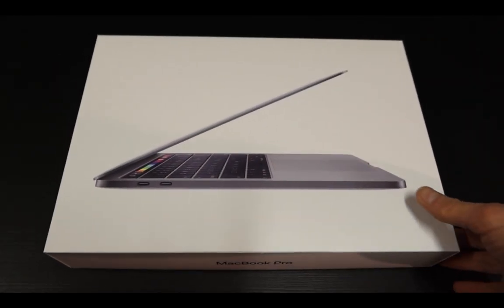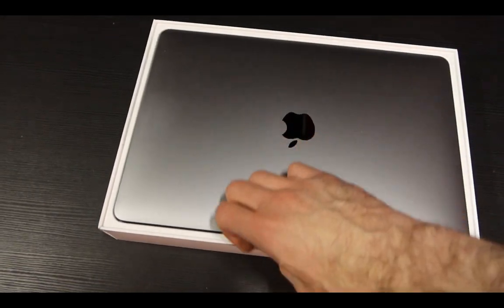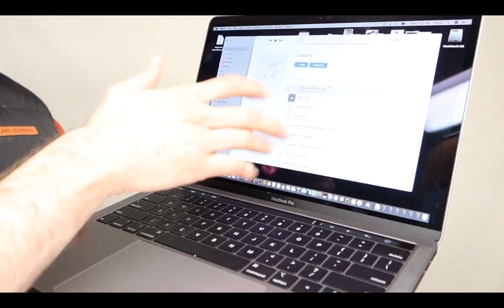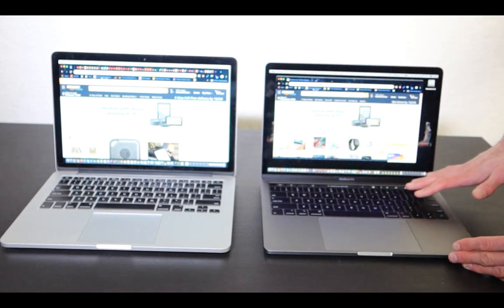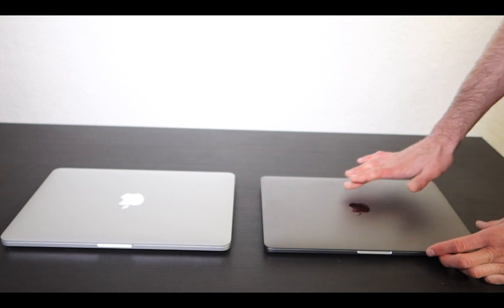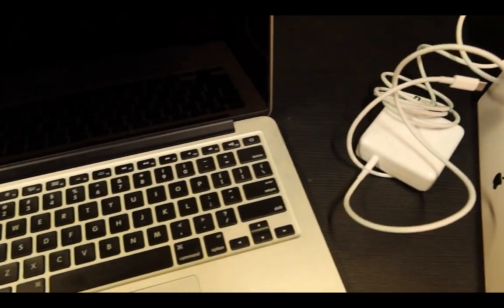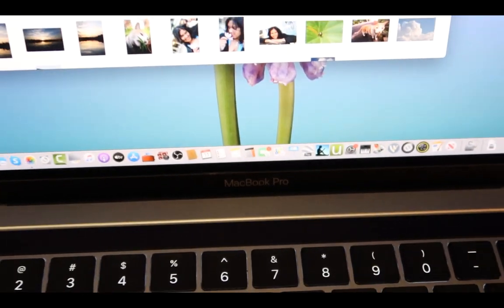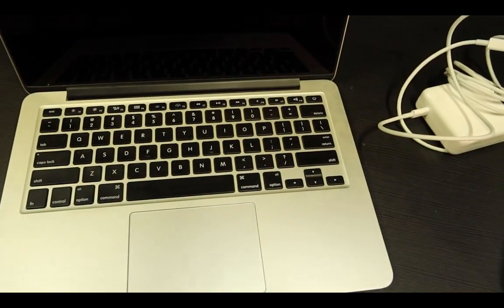Review $3000+ MacBook Pro Space Grey with Touch Bar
Apple introduced an update to its MacBook Pro line, making this mac even more powerful. I bought top of the line and added all upgrades to it and here is my honest review of this machine which is worth well over $3,000+ dollars.

1 Month FREE Amazon Prime

Main Camera
Backup Camera Canon M6
Main lens for M-Camera
Best mini Audio Mic
Cheap Mac Laptop
DSLR Camera & Gear
My best lens